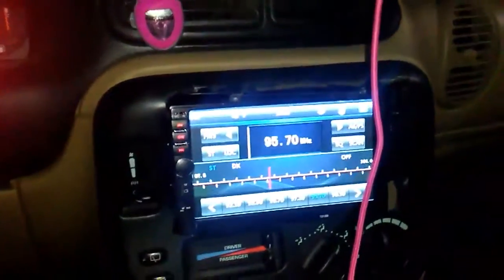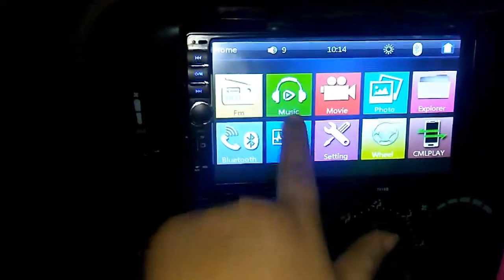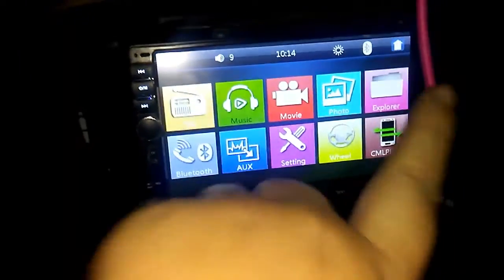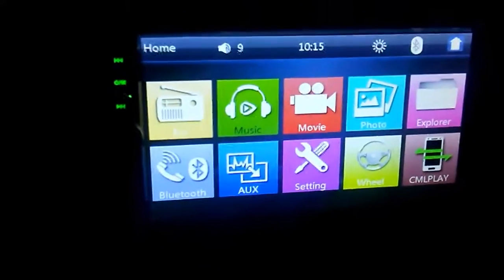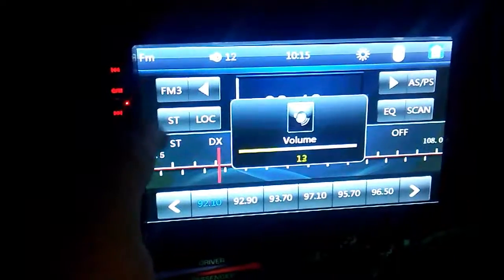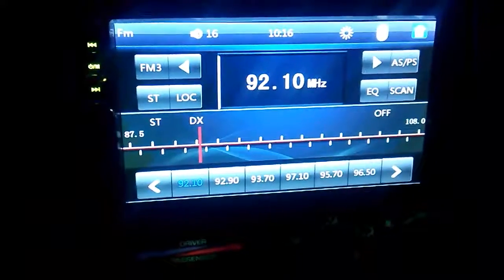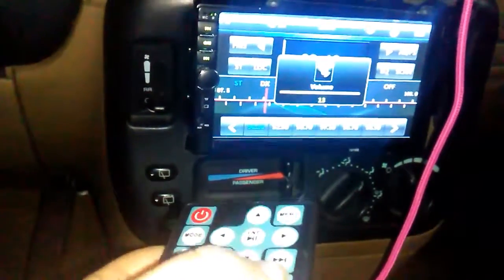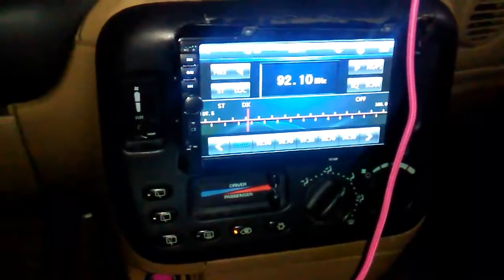Vlogmas Day 22! Showing My Car Radio(Make Up)